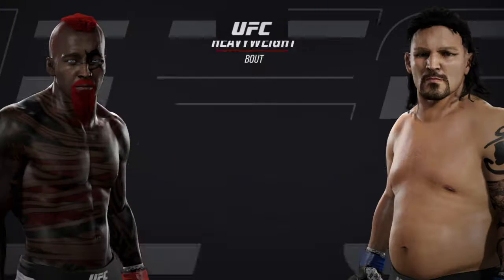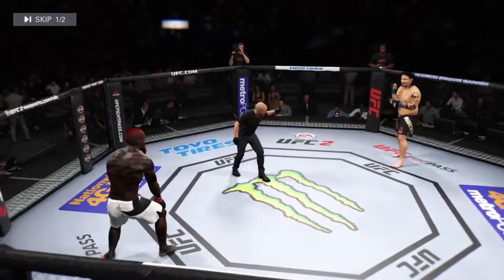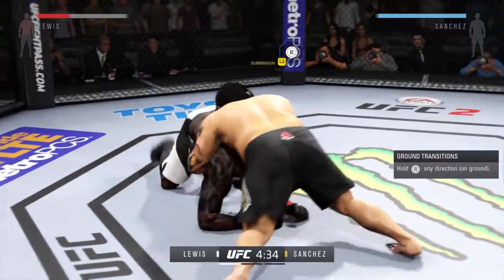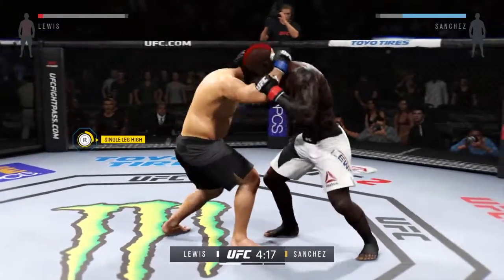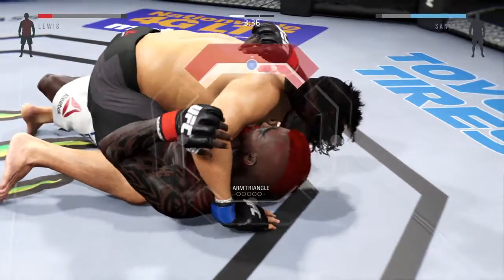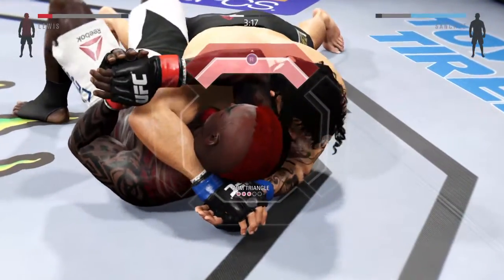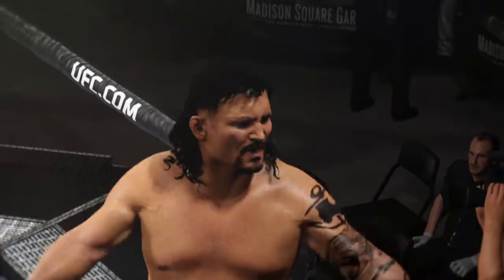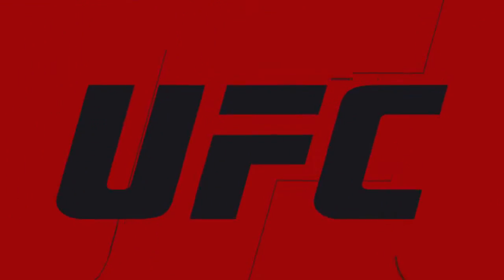Saw that coming, asshole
Fake glove touchers are annoying, but luckily they're also garbage